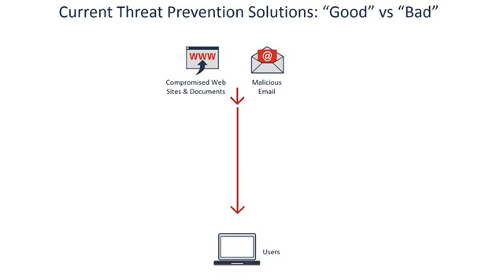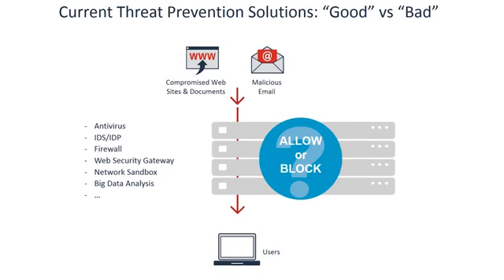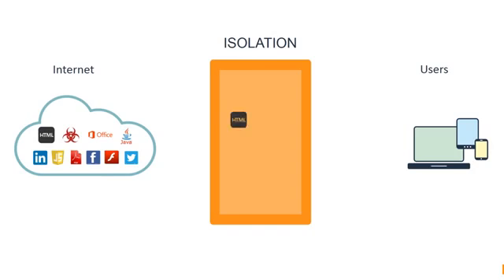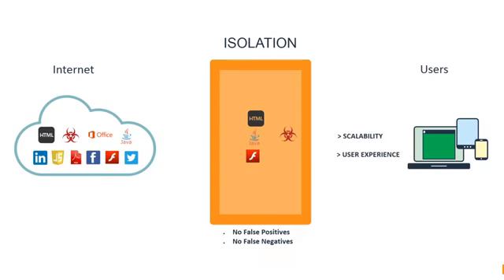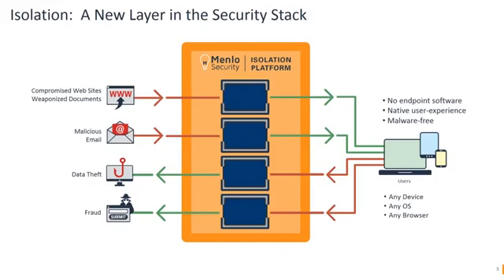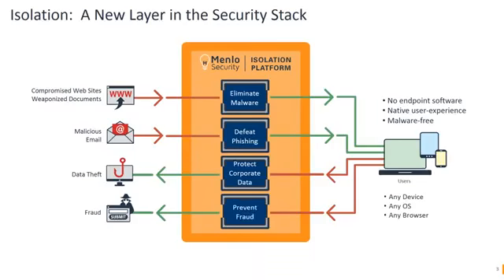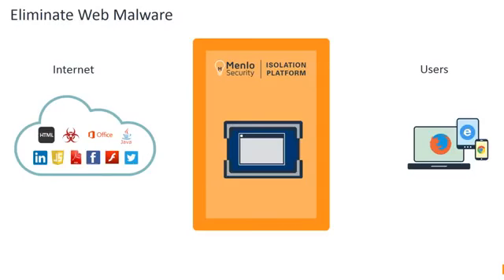Menlo Security Isolation Platform - Overview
Menlo Security, Inc. delivers security without compromise and helps enterprises achieve digital transformation to leverage the full benefits of the cloud. Its solutions are built on the world’s first and only Isolation Core™️, which delivers 100 percent protection against web and email threats. Headquartered in Mountain View, CA, Menlo Security is trusted by eight of the ten largest banks in the world, critical infrastructure, and large government agencies. It is backed by General Catalyst, Sutter Hill Ventures, Engineering Capital, Osage University Partners, American Express Ventures, Ericsson Ventures, HSBC, and JP Morgan Chase.